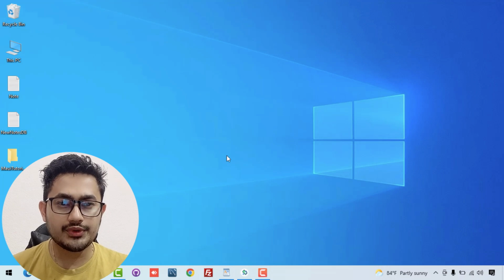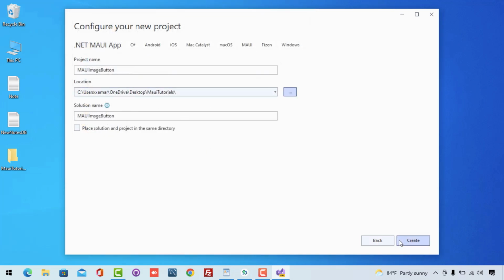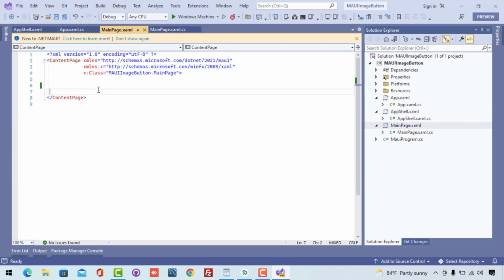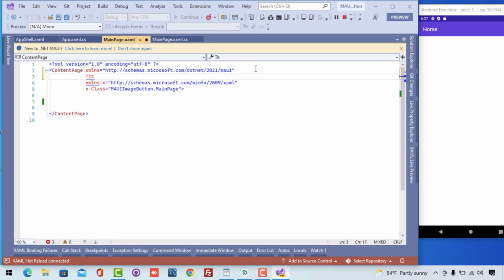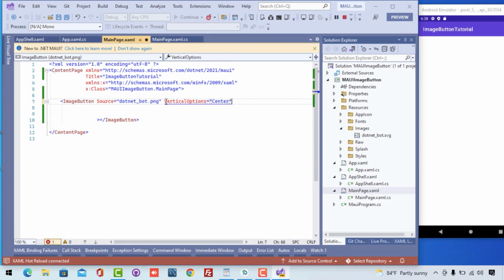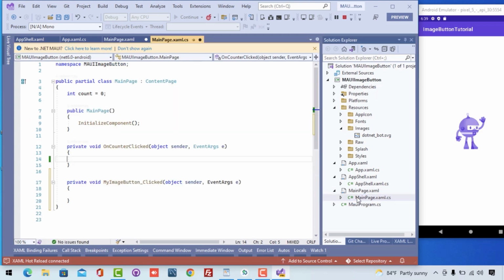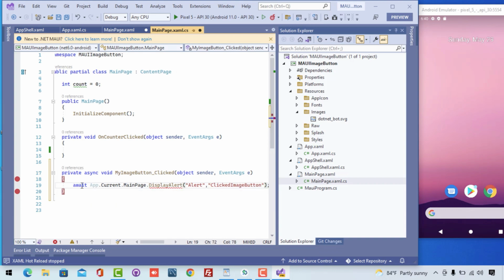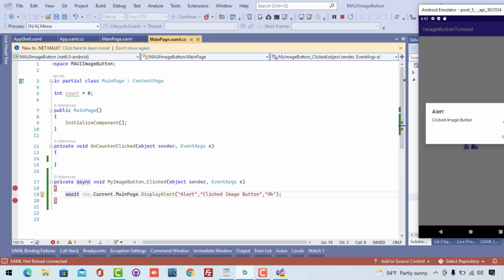Dotnet MAUI Image Button Xaml Tutorial 3